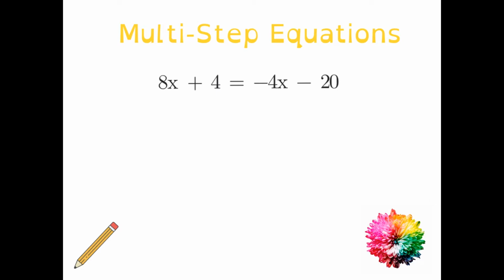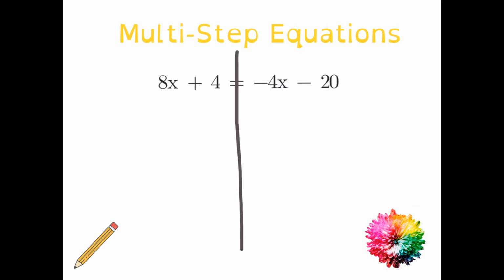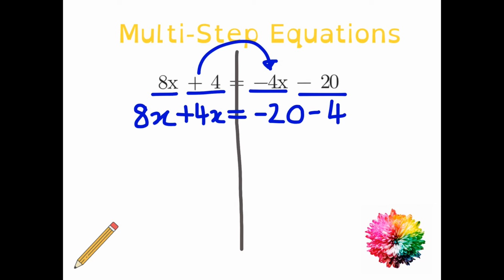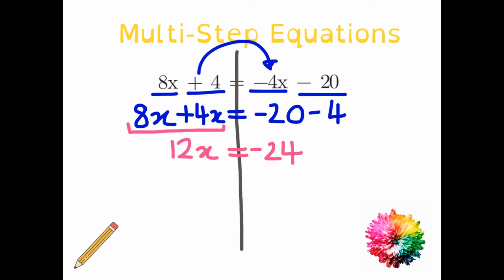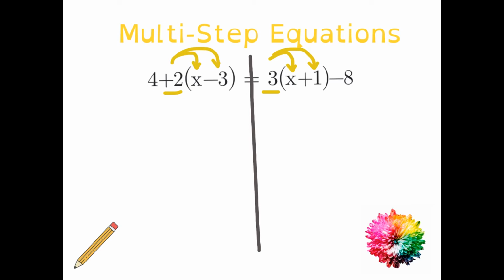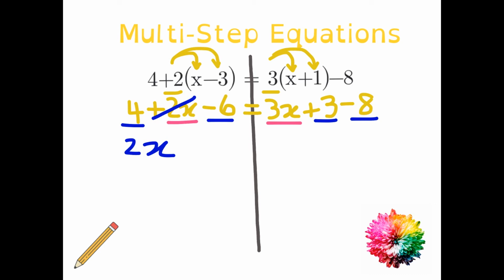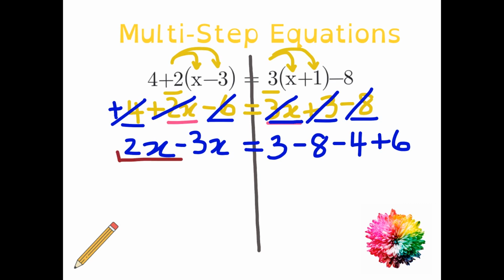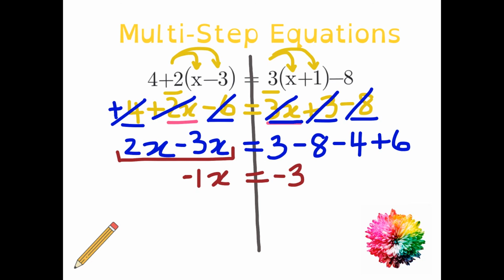Grade 9 Applied Math - Multi Step Equations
Learn about multi-step equations.